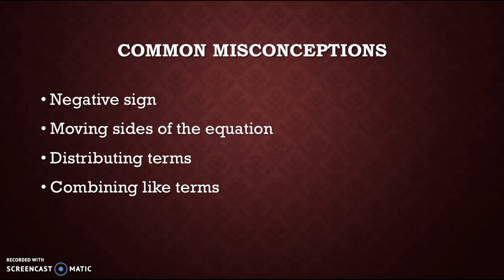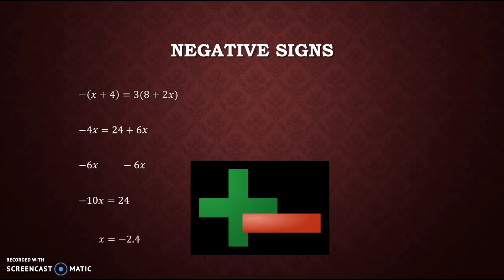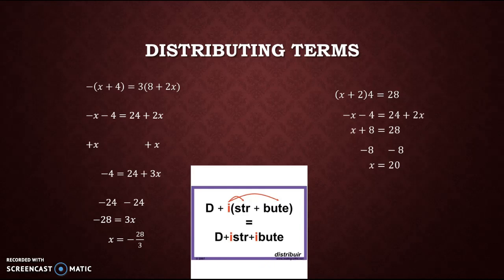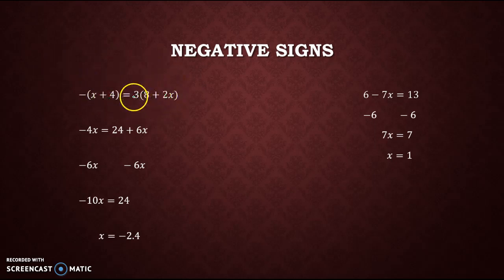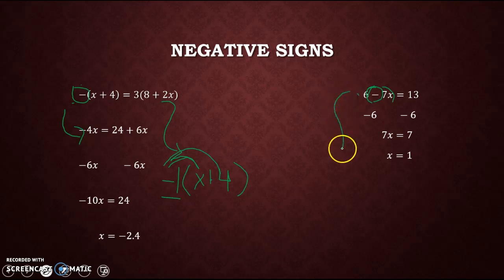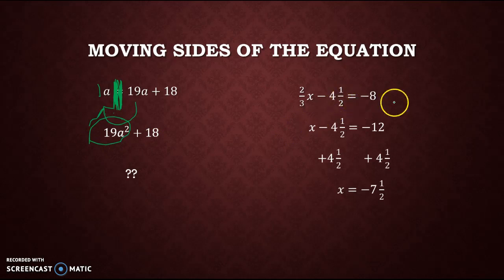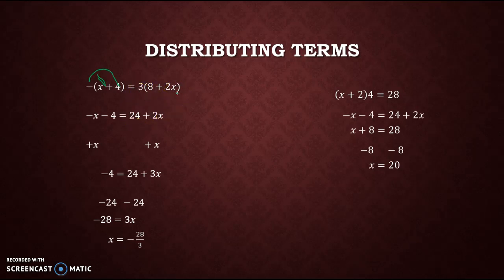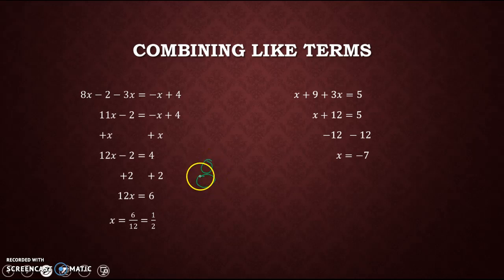Linear Equation misconceptions of 8th graders